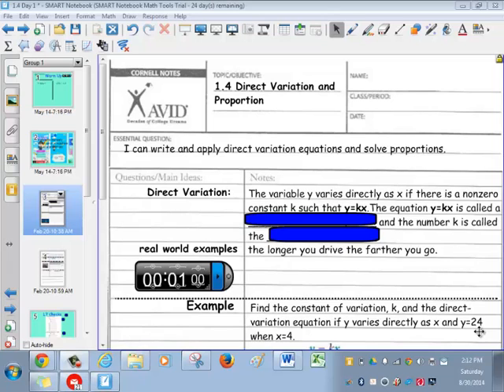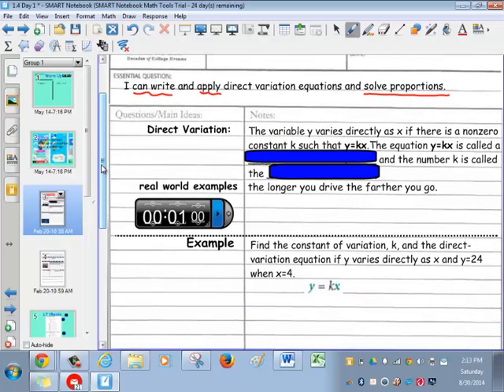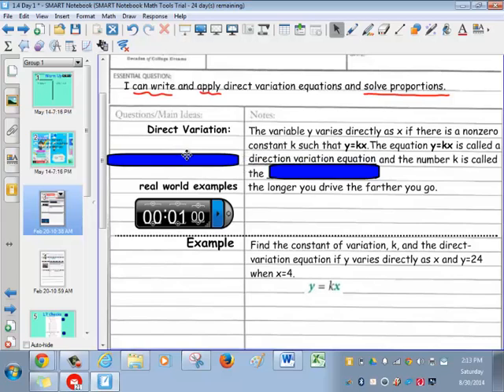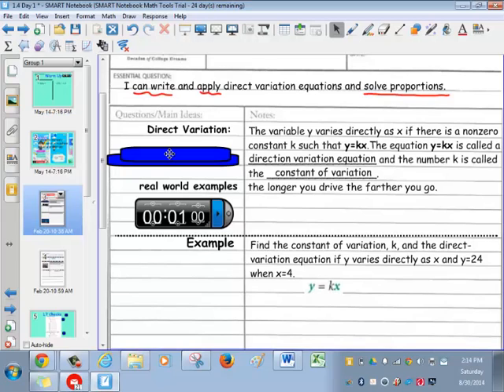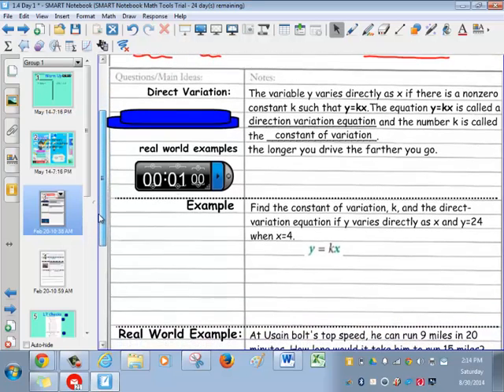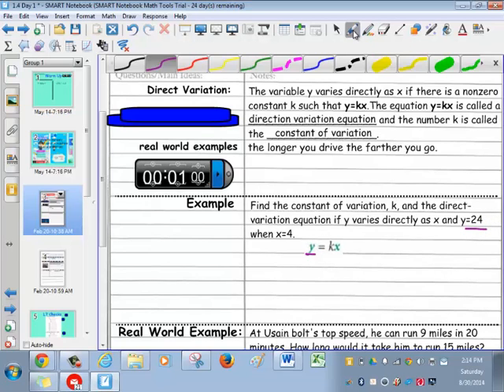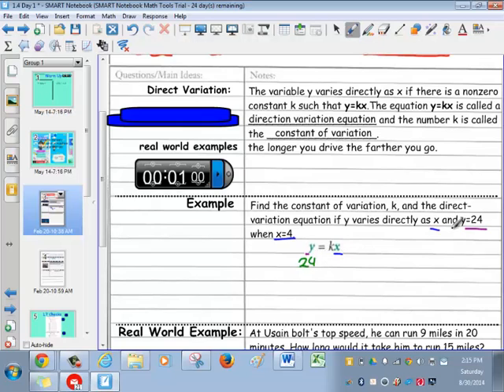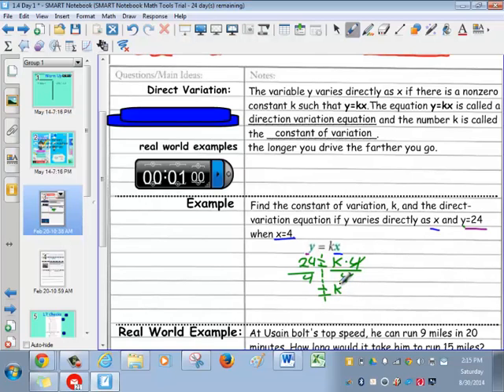1.4 part 1